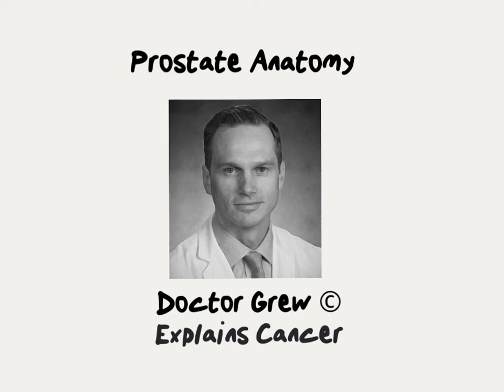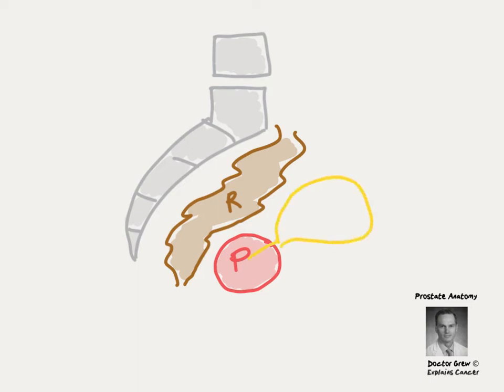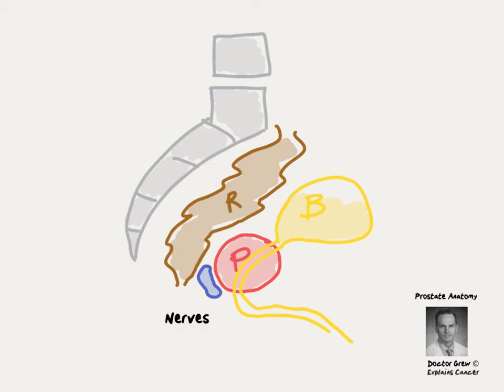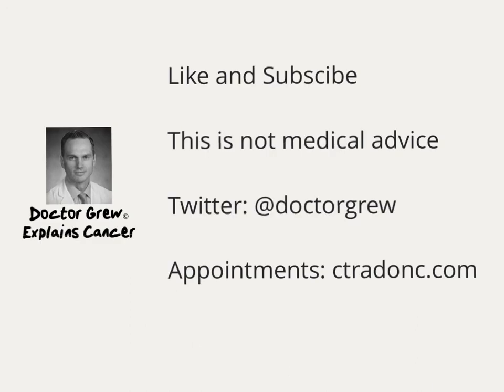Doctor Explains Prostate Location and Why It's Important for Prostate Cancer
You can’t understand prostate cancer treatments without first understanding where the prostate is and what organs are in the area.